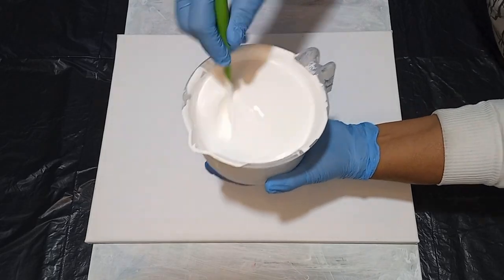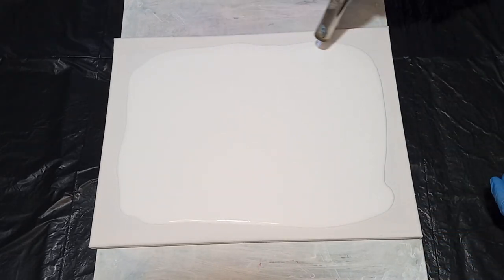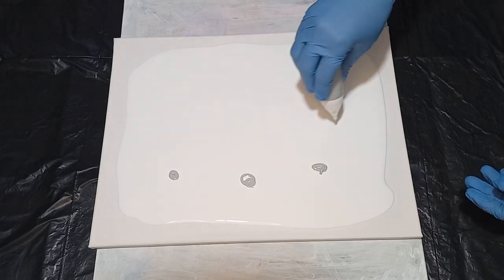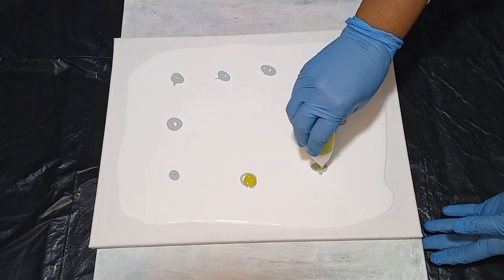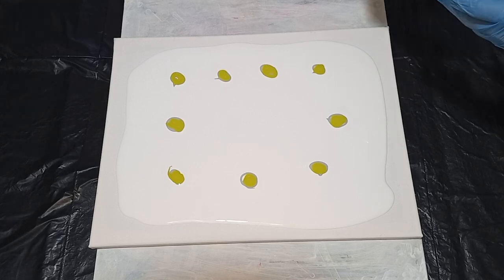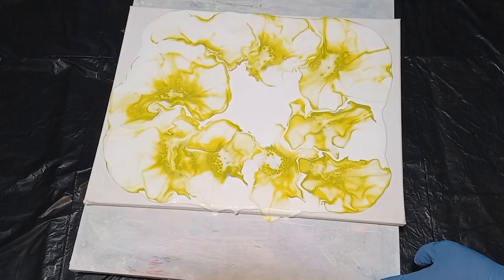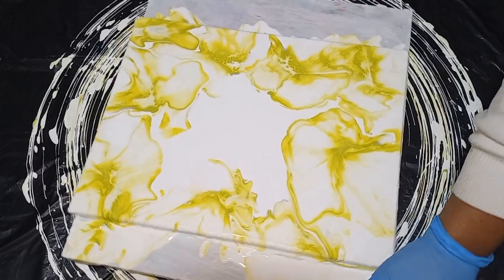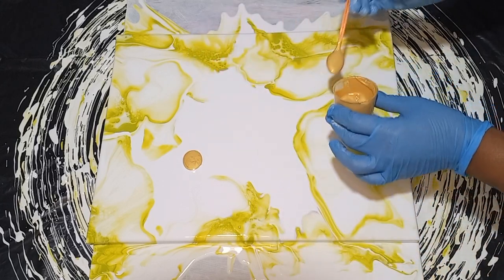#271 Bloom Flower Blow-out My Style on Abstract Background | SheleeArt inspired technique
Here is another background Bloom blow out.  I used soft violets and purples against a vibrant chartreuse background
I use local brands like Dala, Iris, Zelcraft, Bastion and Crazy Craft.  I mixed up the colours I liked with my bloom Pouring Medium.

Below is a link to my bloom playlist and my bloom mixing video,  so you can see all the variations of colour

take care
Much Love
Bernadette